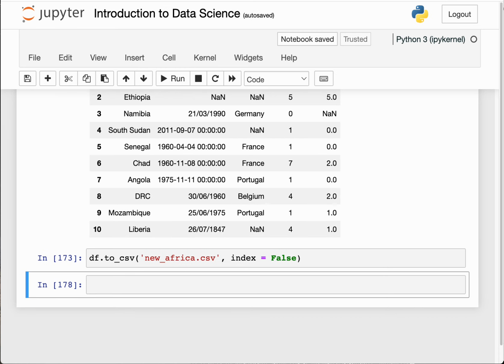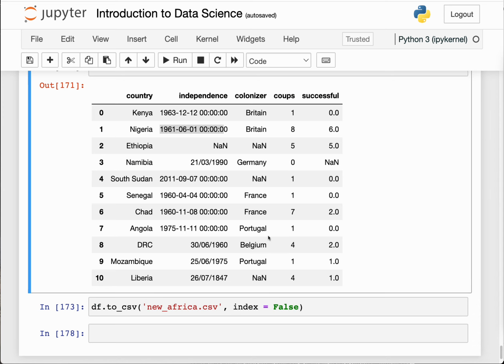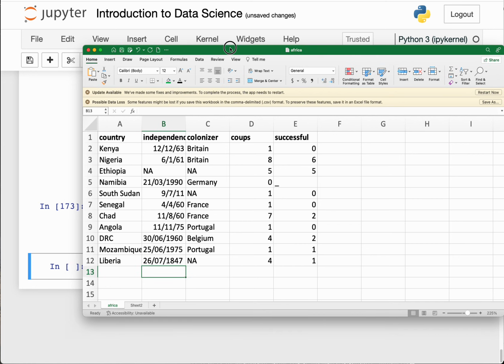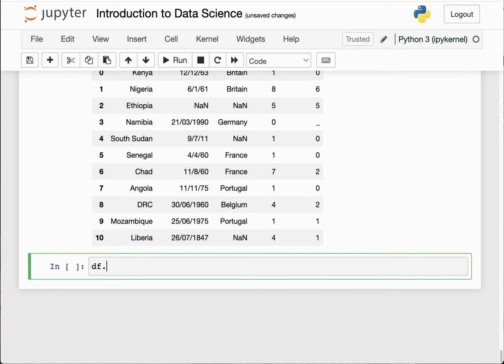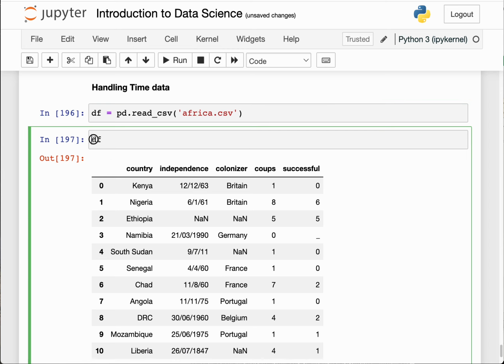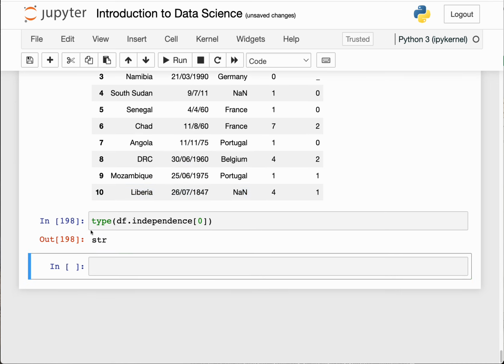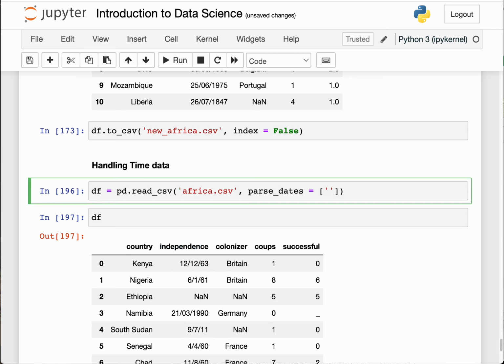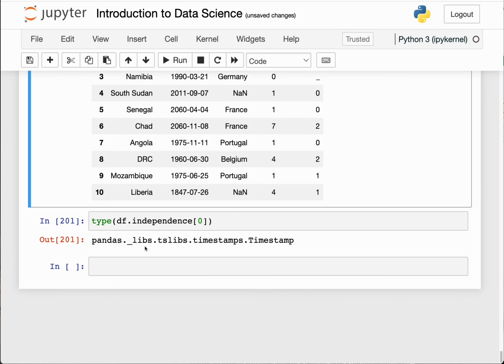7. Converting date data to timestamps in pandas python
This pythonprogramming tutorial demonstrates how to convert date data into timestamps using python pandas. 1. Jupyter Notebook Script 2. Csv and Excel data